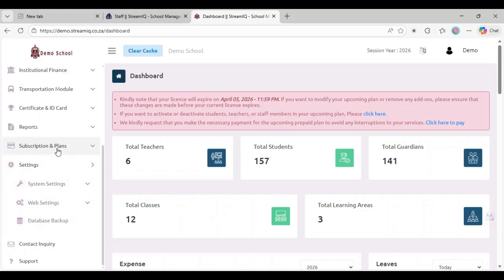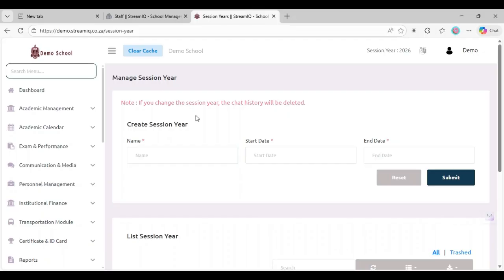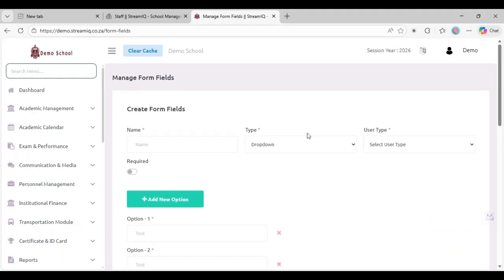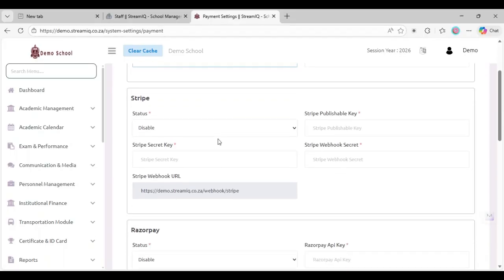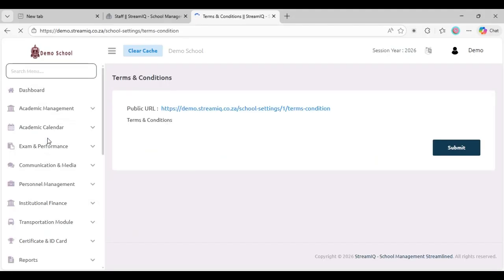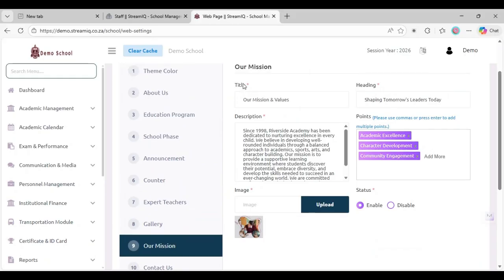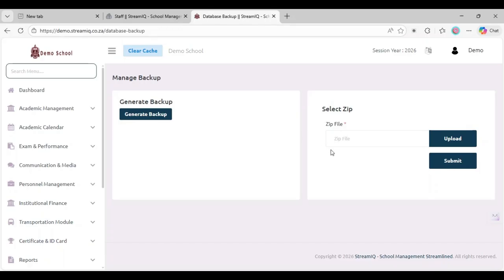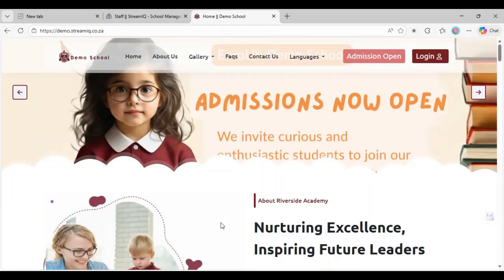Admin Panel Tutorial Part 5